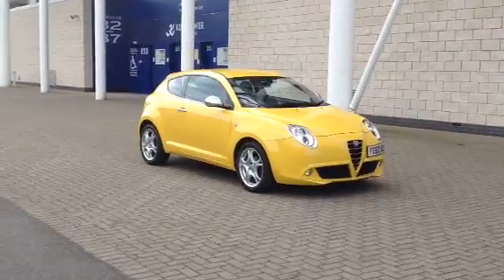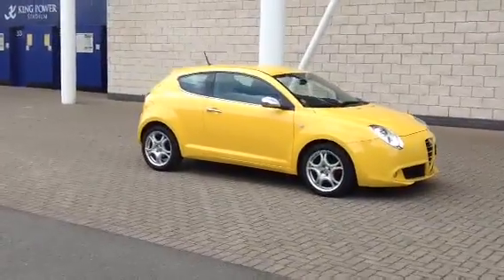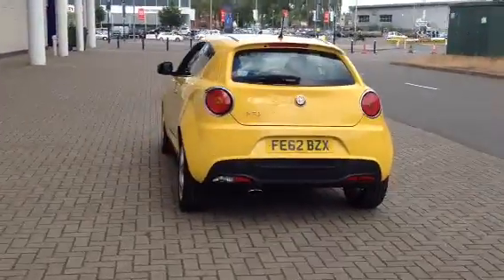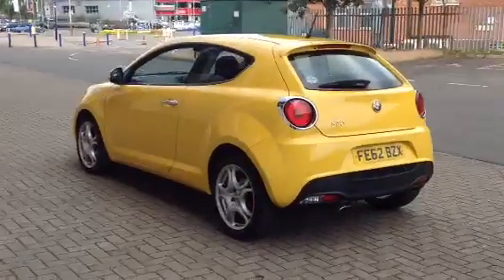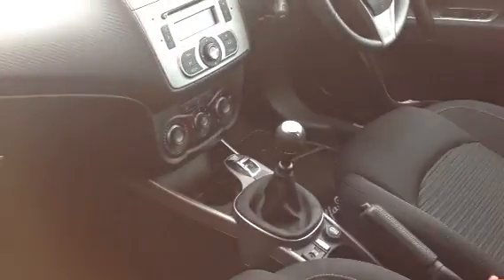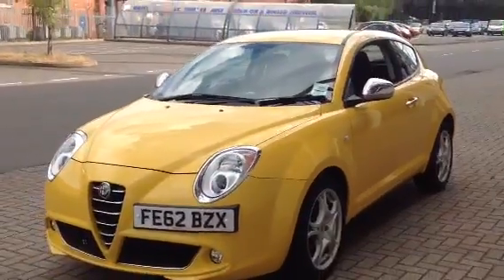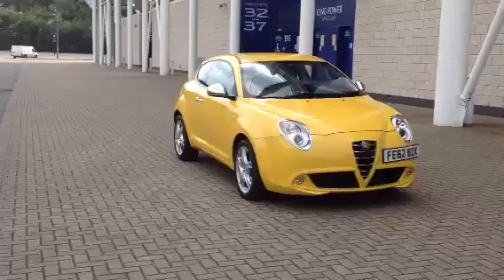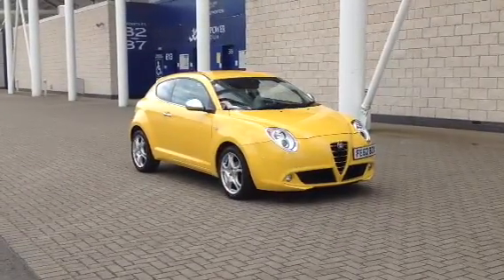Used Alfa Romeo Mito 1.4TB MultiAir Distinctive FE62BZX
Alfa Romeo Mito Distinctive at Sturgess Alfa Romeo